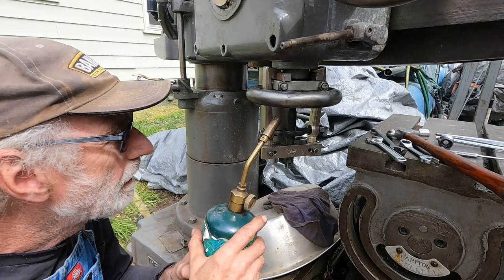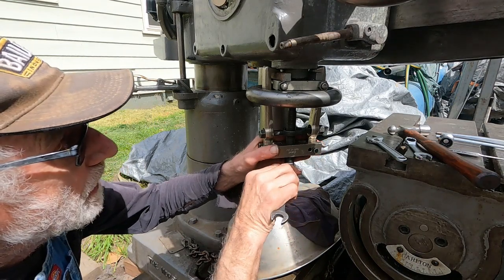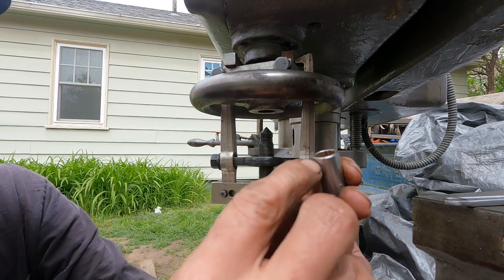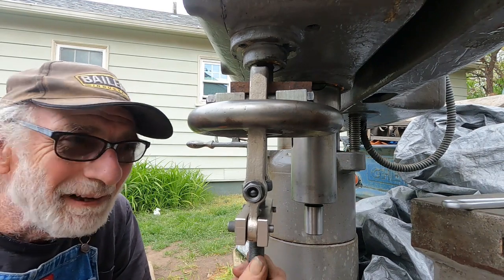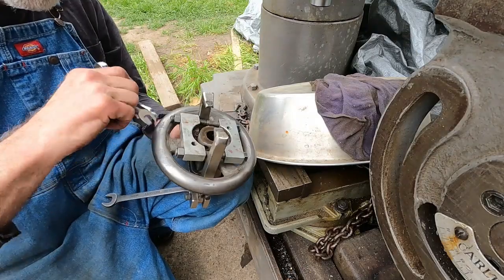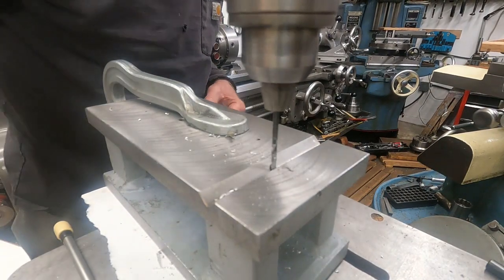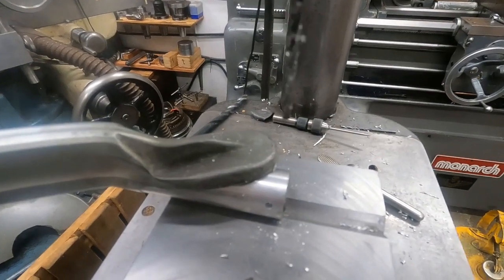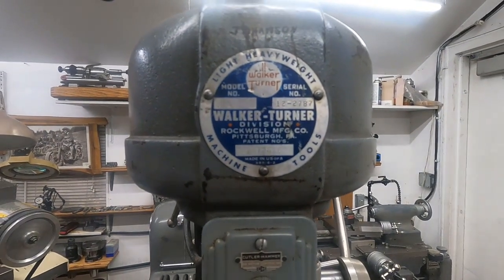Radial Drill repair progress and drilling round stock with bent bits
Removing a stubborn hand feed wheel from the Morris Mor-Speed radial drill press and a small drill press demo of the simple drill press fixture I made earlier using the V groove to easily drill round stock by simply centering the drill bit in it center hole, even a cheap import pre-bent drill bit will work. One can live without a Bridgeport.